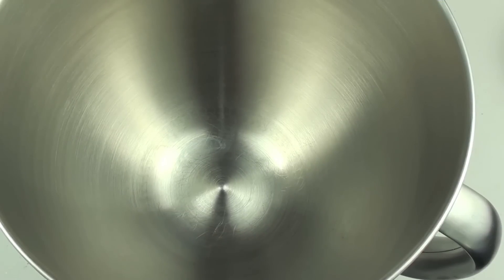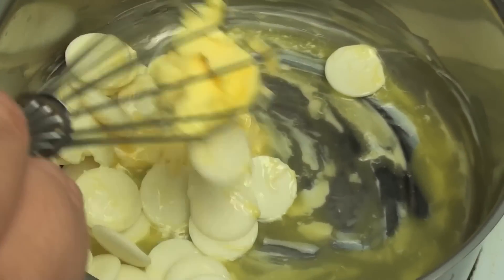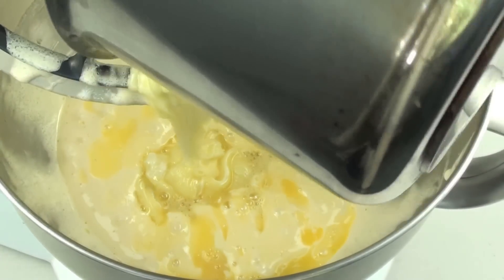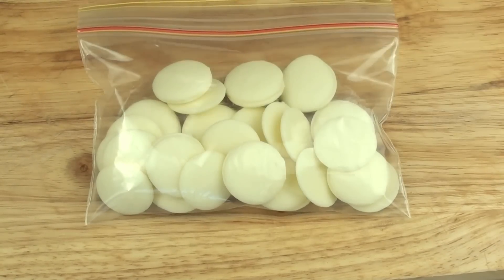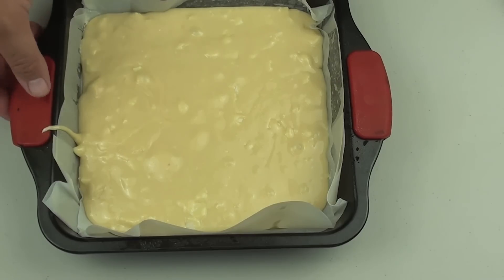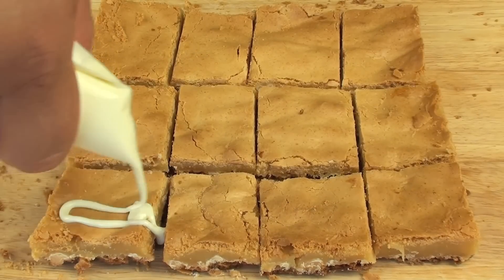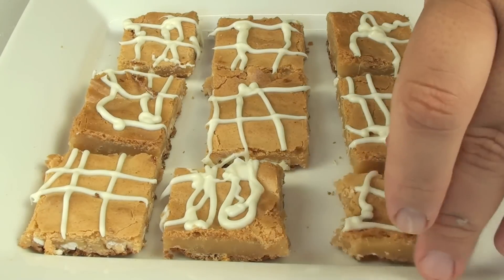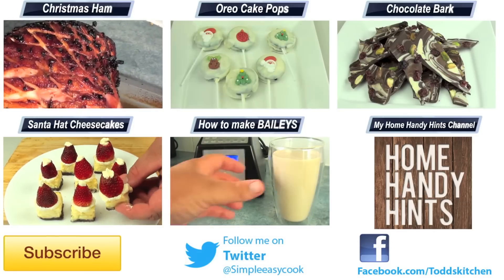White Chocolate Brownies - Blondies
How to make Blondies recipe at home DIY

My cooking channel has new recipes every: TUESDAY, THURSDAY, FRIDAY & SUNDAY

Ingredients

1 1/2 cups white chocolate chips
5 Tbsp/60g butter
2 eggs
1 cup sugar
2 tsp vanilla
1 cup all purpose flour
1/2 tsp baking powder